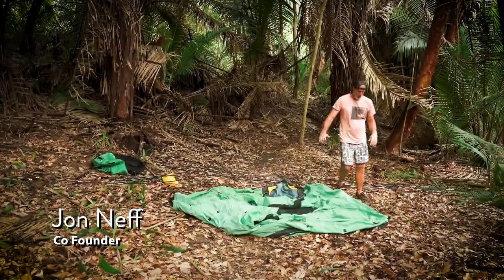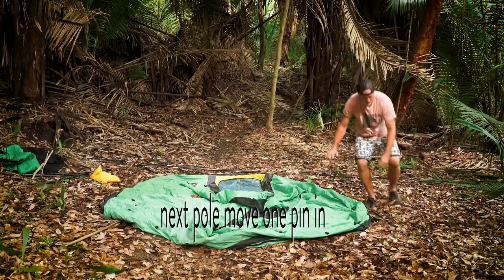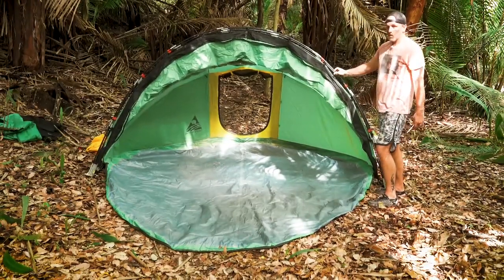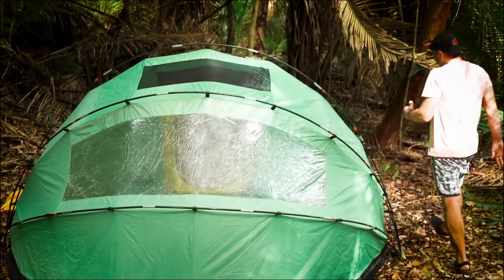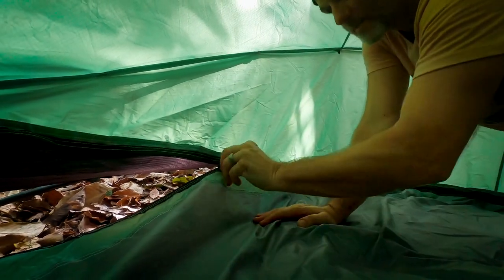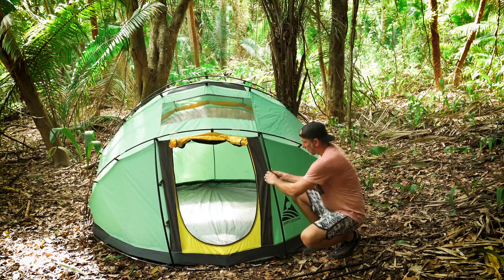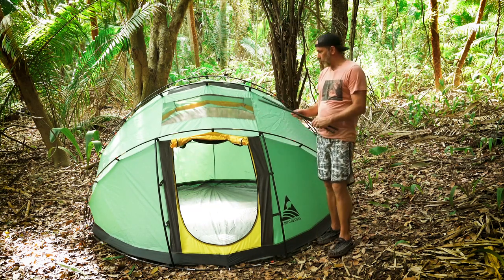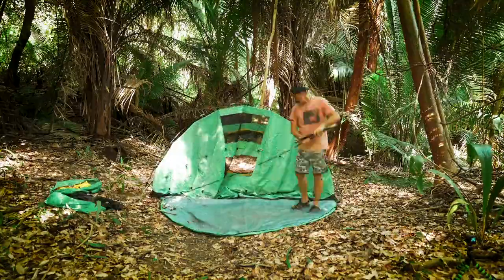Escape-M4 Tent How to Setup Video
How to video for the amazing Escape M4 Tent!

We filmed this in the jungle just outside of Sayulita, MX near the black sand beach Pátzcuarito. It was a ridiculously hot and humid day, thus the soaked shirt.

Setting up the Escape M4 can be set up in half this time if you have a partner to help, but one person can easily set it up in 5-10 minutes. It's better not to rush it either, just take your time and remember, you're doing something that requires the use of a tent and that's awesome. Enjoy the experience and relax:) After a few times, you'll be a pro and appreciate it's simplistic beauty.

We worked on this tent for a looooong time, tweaking, modifying, evolving and it's functionality is beyond all barriers normal tents have. For us, we're all about value and being able to use products for a variety of activities, the EM4 is the epitome of this.

*Great for camping - In the woods, beach, your backyard, at a festival. Waking up in a tent can be overwhelming in hot weather, with our tent, you can open it up and let the cool, fresh air in for more rest, or you can get up at 6am overheating.

*Performs like a champ at the beach and provides multiple angles of sun/weather protection. You can go from full sun bathing to full coverage in a matter of seconds. It's also great to keep your cooler out of the sun and if you have kiddos, you won't have to leave the beach so they can get some rest and stay protected from too much sun.

*Festivals - The perfect party HQ for you and your friends, open it up and let the party out!

*Travel - Even though it's not the lightest tent, we solved that issue with the durable and lightweight backpack. Lugging gear around by hand isn't ideal, especially when you've got a lot to haul. Put the EM4 on your back and off you go.